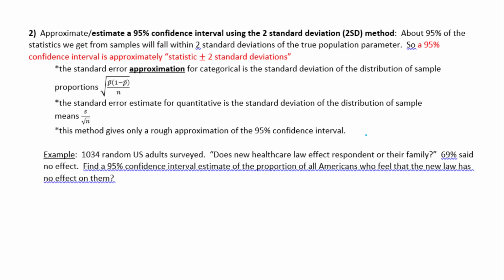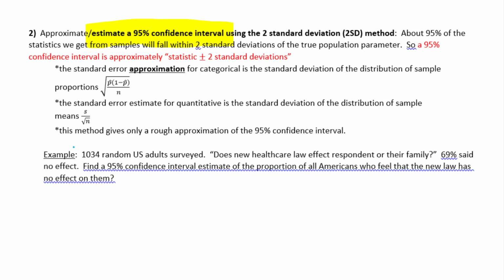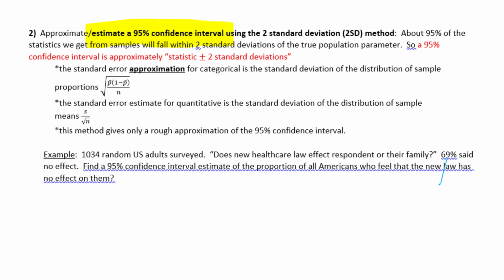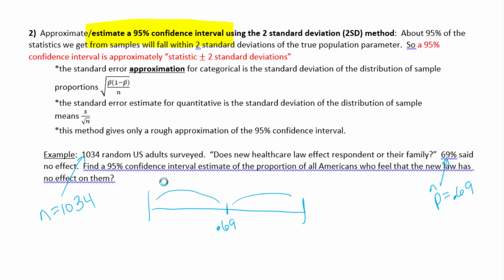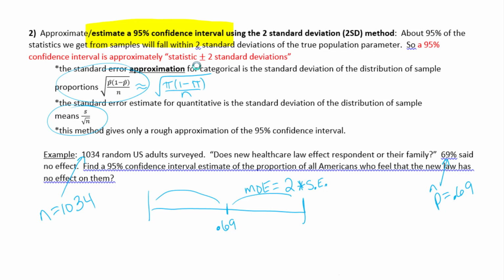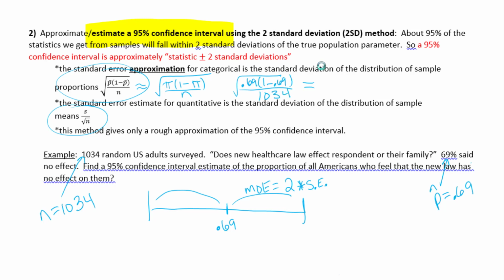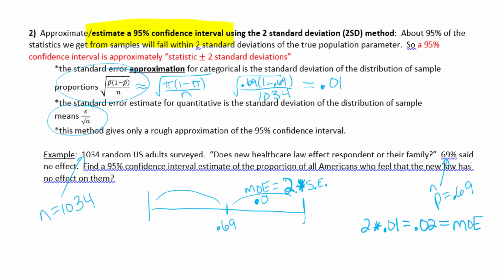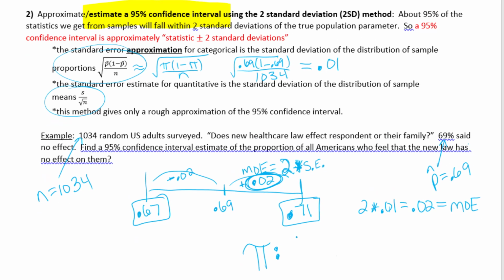Find confidence interval for proportion using 2SD method